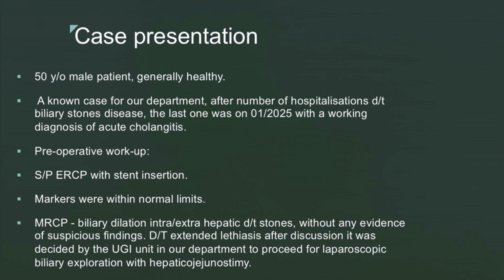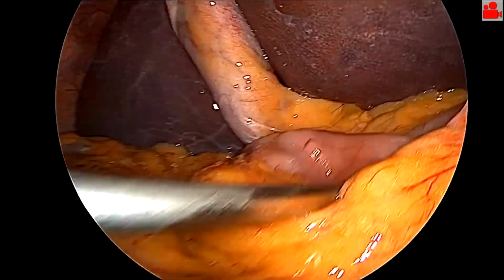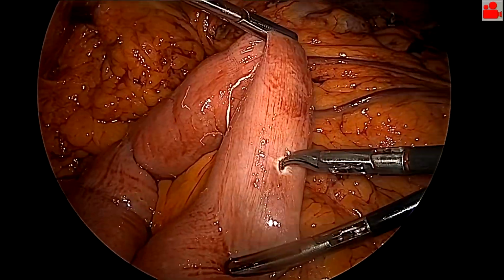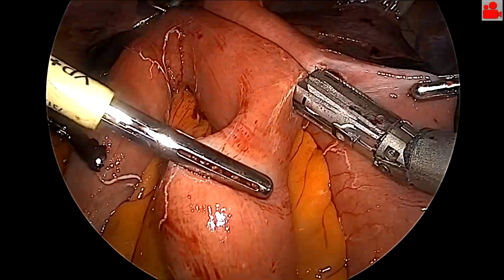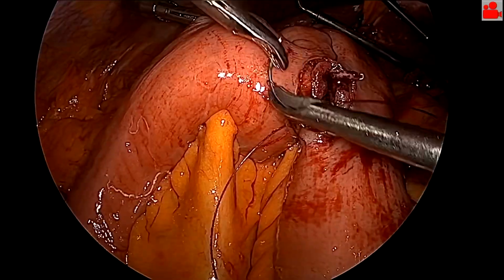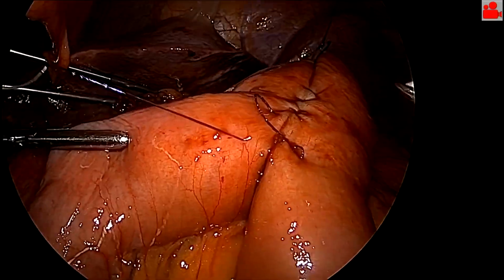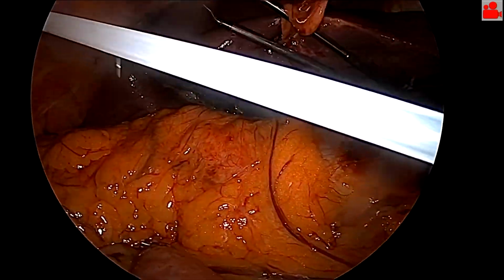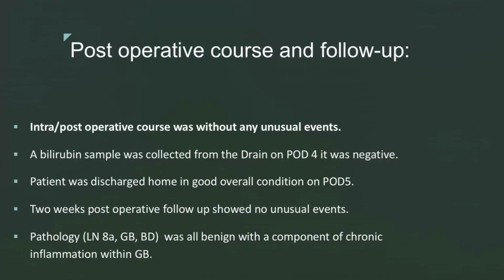Laparoscopic bile duct exploration for intra and extra-hepatic lethiasis